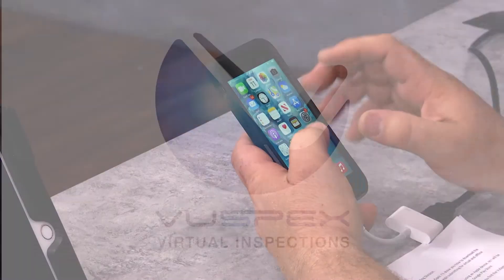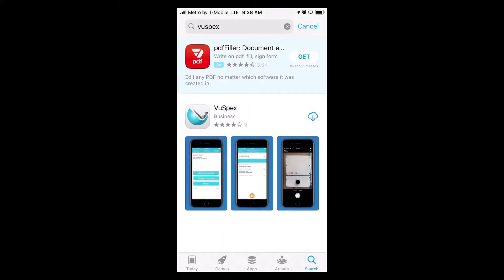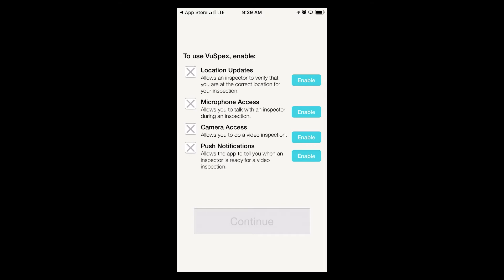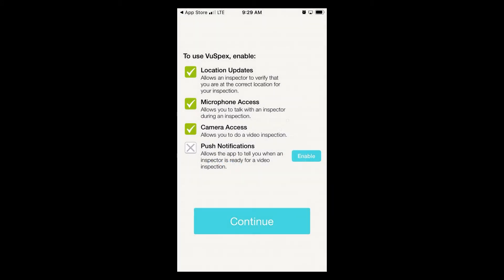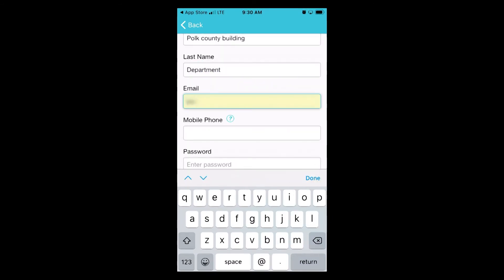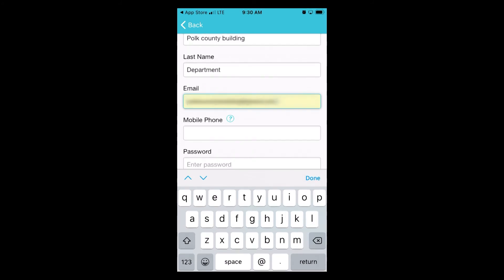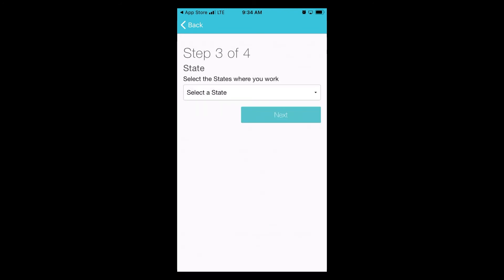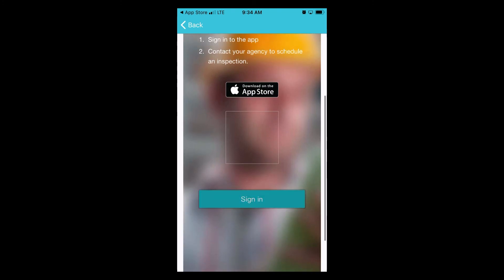Setting Up VuSpex - Polk County's Virtual Building Inspections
In this quick tutorial you will learn how to set up your new VuSpex account to perform virtual building inspections with Polk County's Building Division.

With Polk Government Television (PGTV), you can learn more about your local government and community. Explore more on our website and social media.

Polk County, Florida residents can view us on the following outlets:

CABLE TV
Comcast - Ch. 5
Brighthouse - Ch. 644
Verizon - Ch. 20
24hr LIVE Webstream: